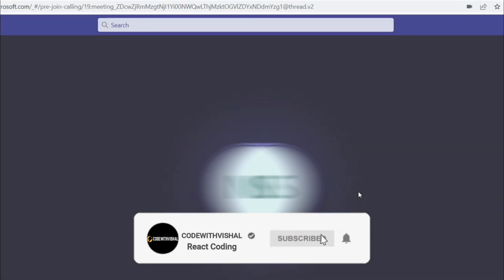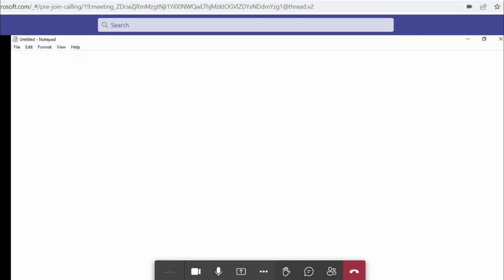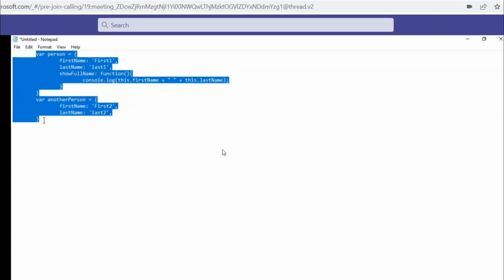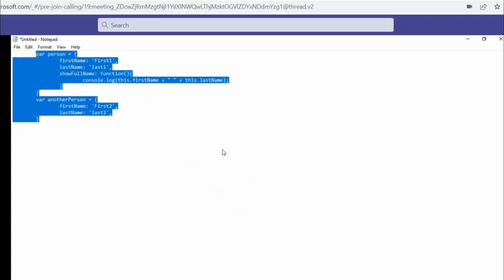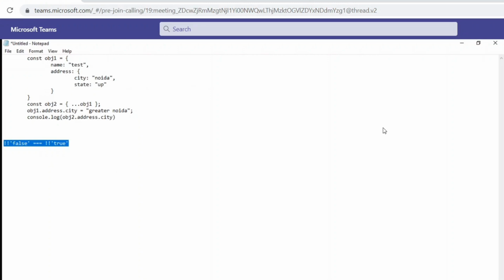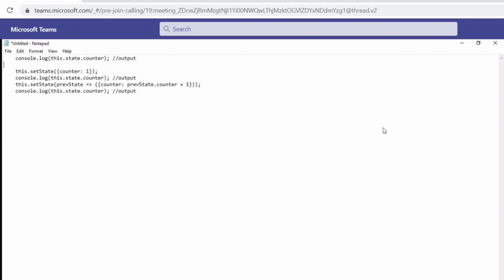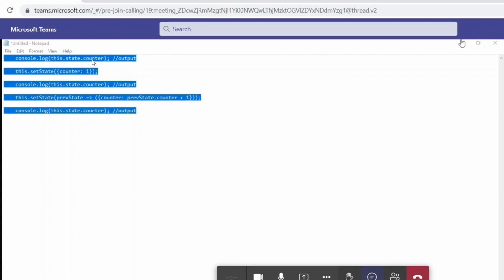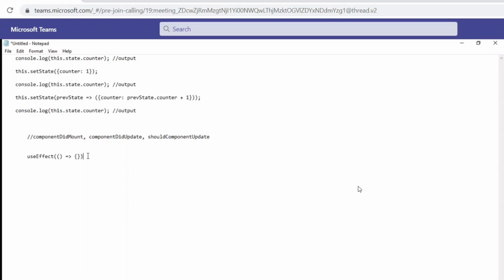Fujitsu JavaScript & React Interview Experience | React JS Interview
This is interview experience from a company called Fujitsu. Question were mostly asked from JavaScript & React. You can share your answer as well in the comment section. I have also try to correct some of the answer in this video. Hopefully, you will like this interview.

You can also BuyMeCoffee if you like these interview. I will keep bringing interview video from Product and MNC based company.